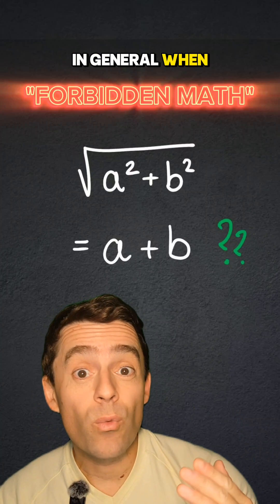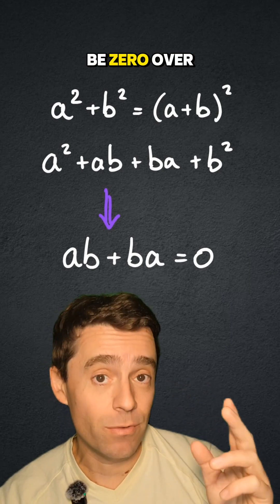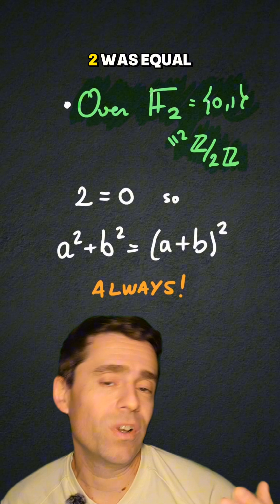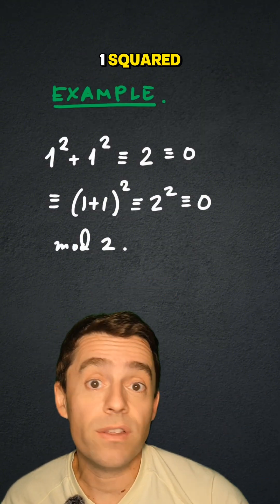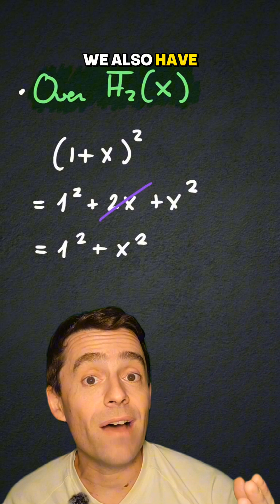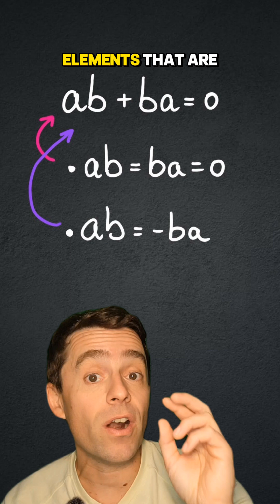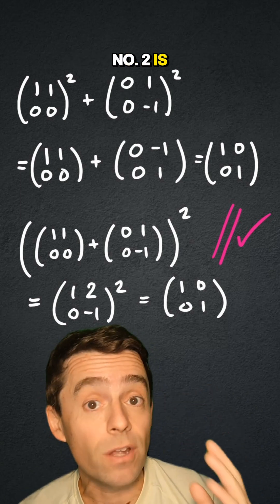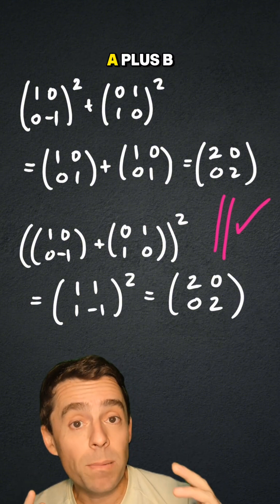"FORBIDDEN MATH" 😱😱😱 but over other rings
"FORBIDDEN MATH" 😱😱😱 but over number systems (rings) other the reals or the complex numbers 🤩